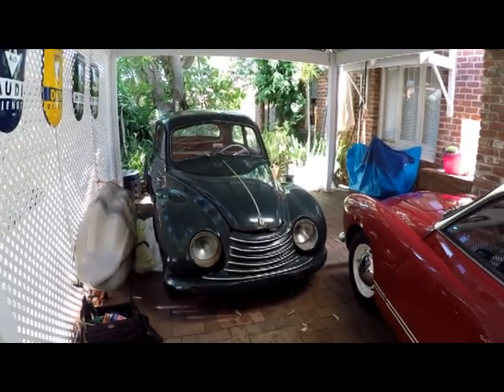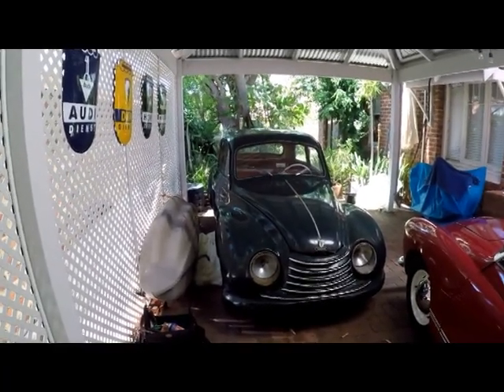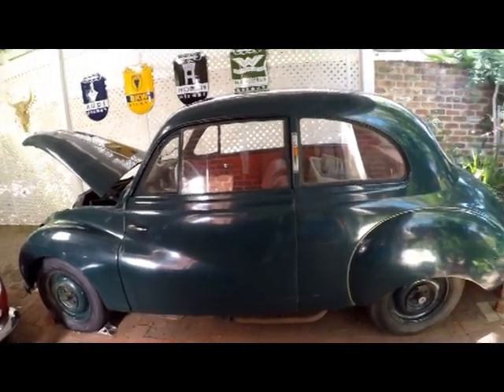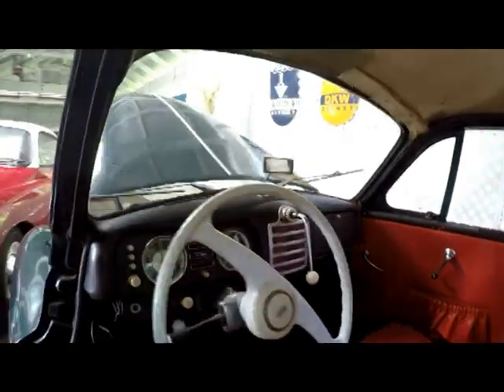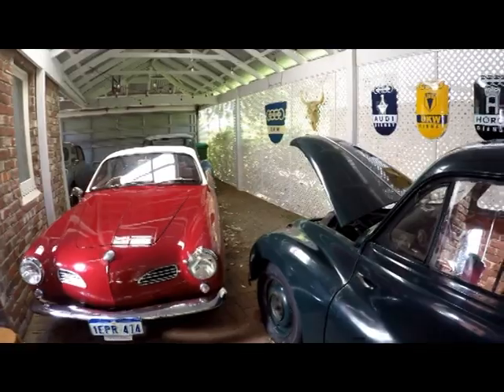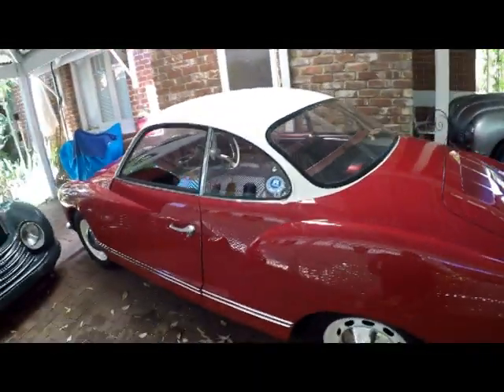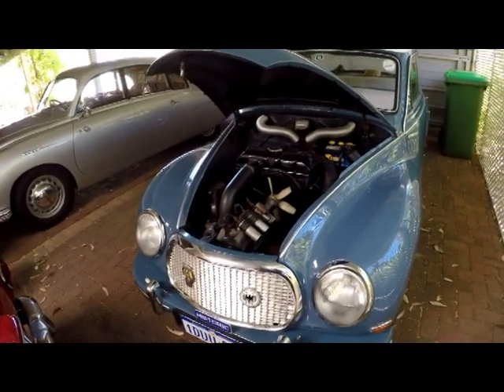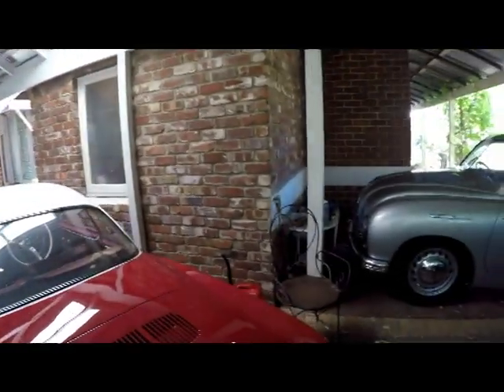DKW F89P Meisterklasse project and garage walkthrough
Introducing my restoration project for 2019.  This is my 1954 DKW F89P Meisterklasse export model. This car was among the last of the F89P model run, being built just after the introduction of the F91 with its 3 cylinder engine. This car was exported to Portugal, which is where I purchased it.  The car needs restoration, with rust in the front floor, rotten electrics, motor rebuild and other things. The body is in good condition however and the interior is good to passable.

Additionally, I take you through our stable and talk about my wife's 1962 Karmann Ghia and my 1959 DKW F94 and 1952 Tatra T600.